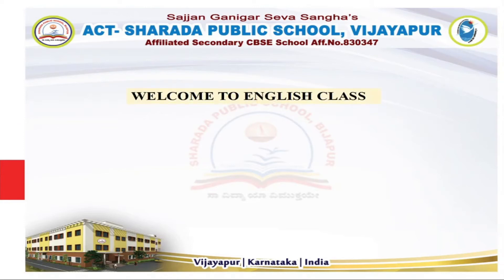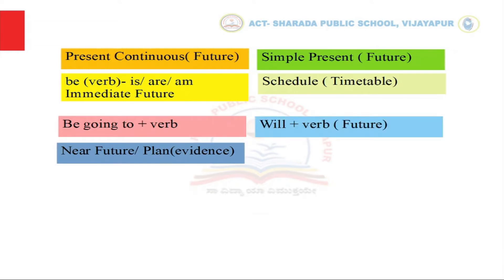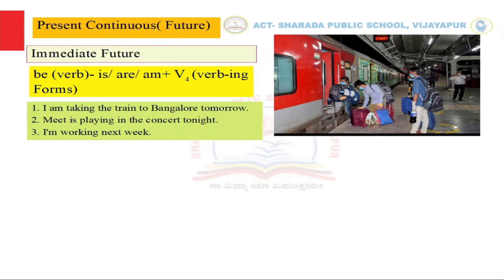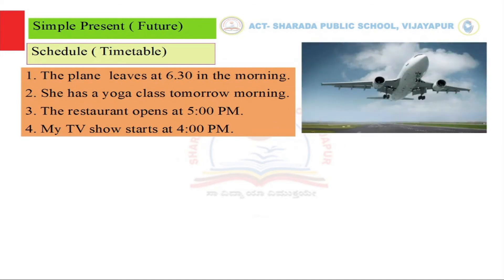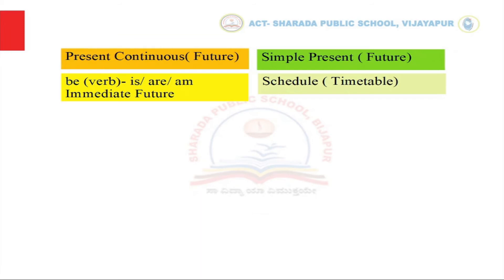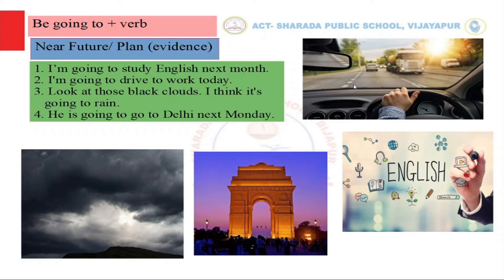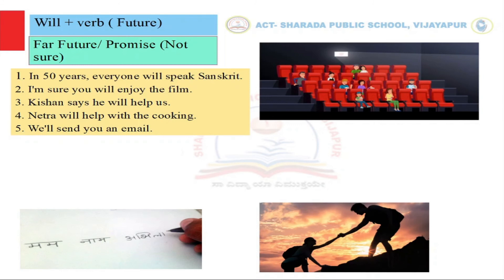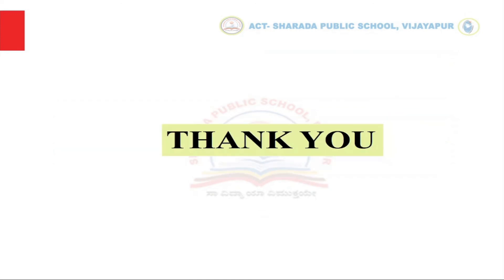GRADE 8 ENGLISH Topic FOUR FUTURE